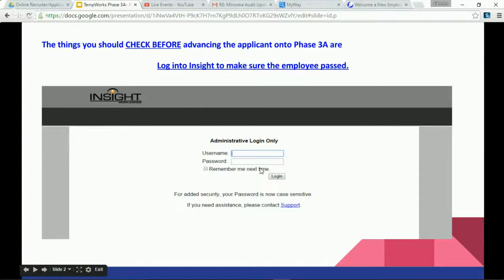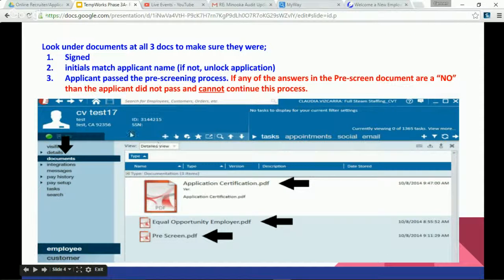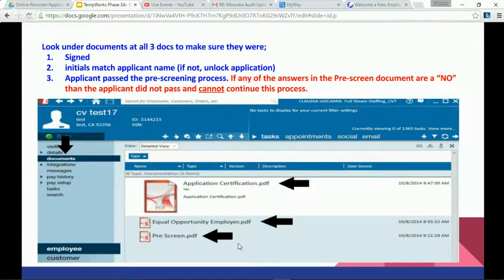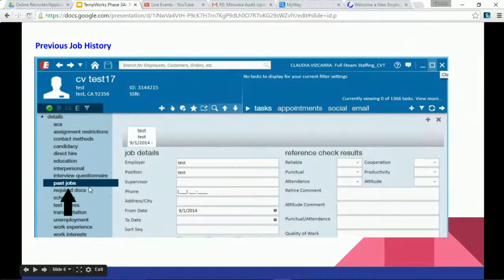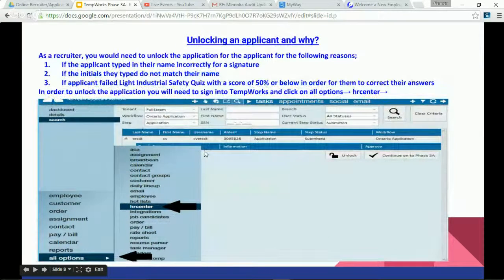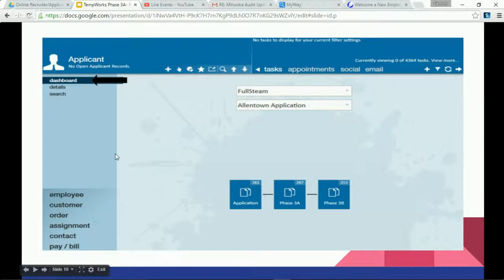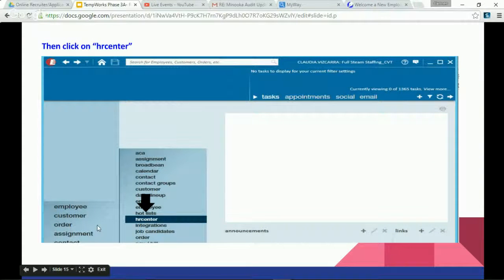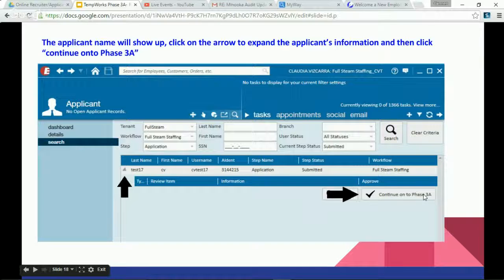Online Recruiter Training- Phase 3A